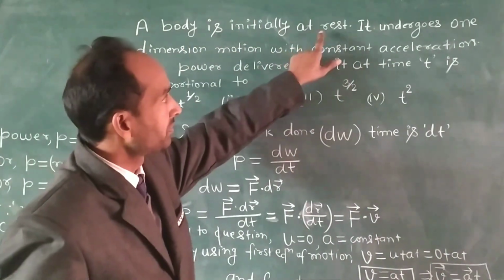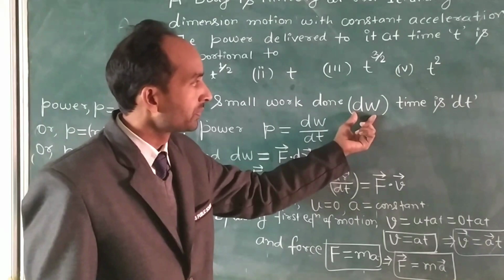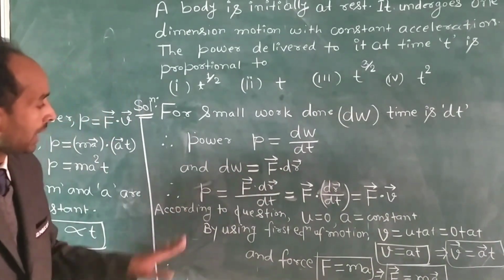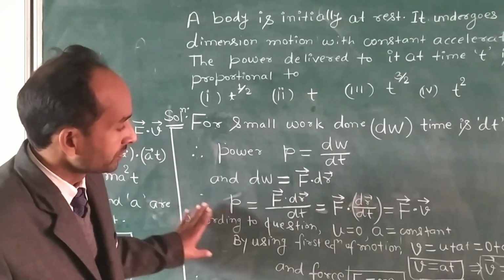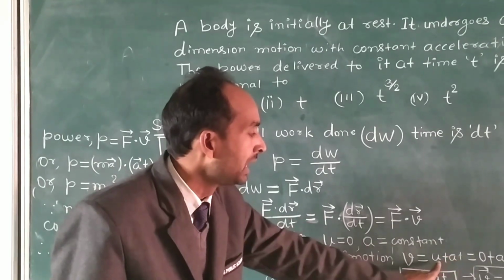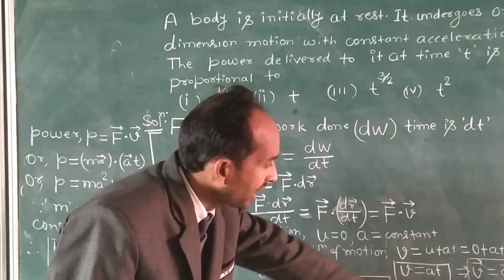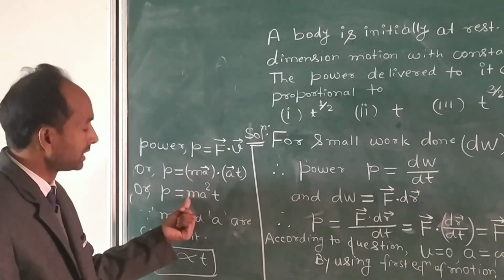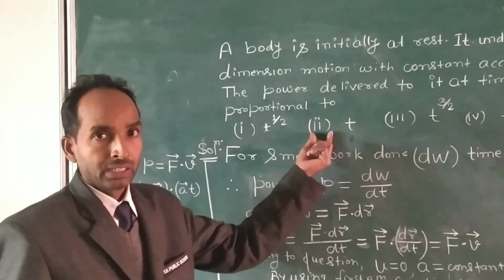ncert solution of physics class 11th chapter 6 by Hareram Sir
quantum physics
quantum classes
quantum classes India